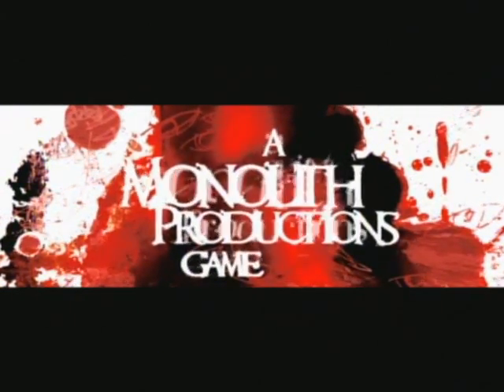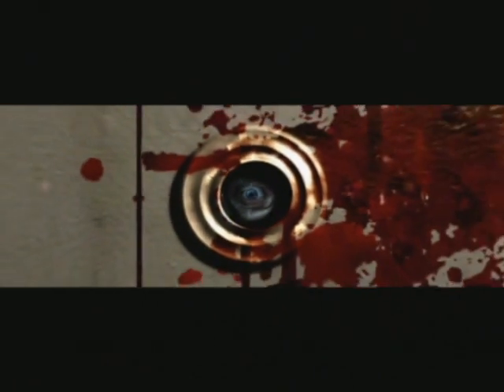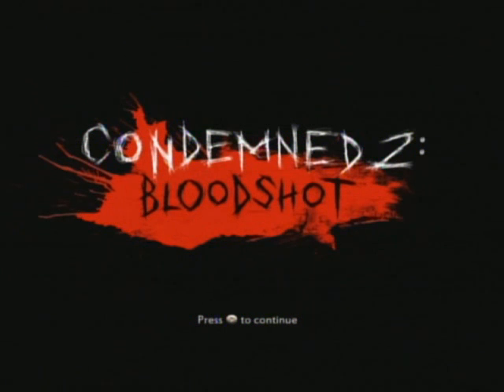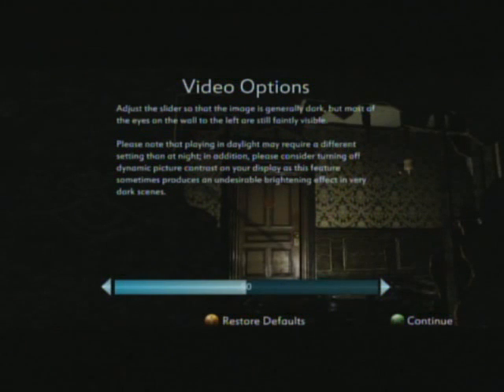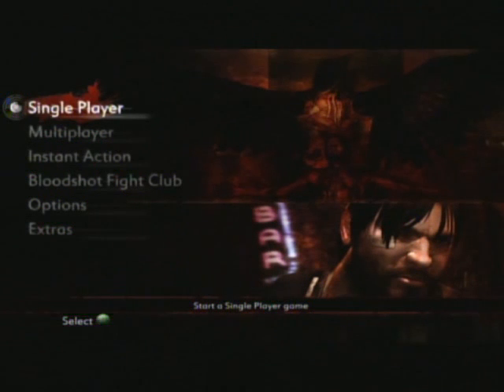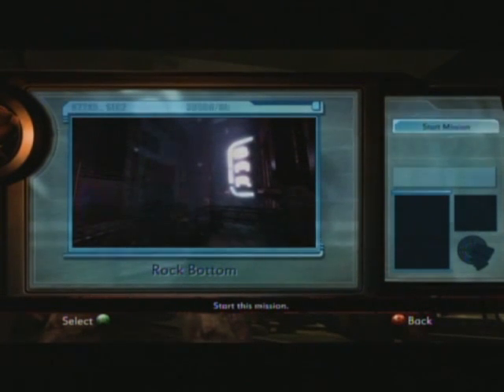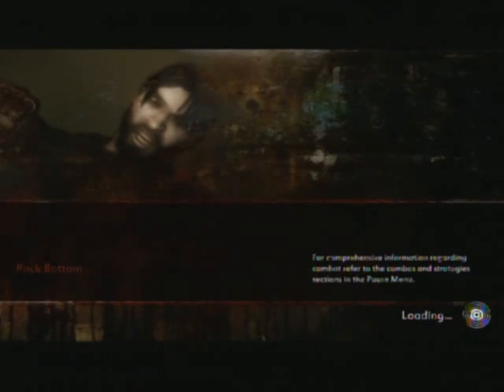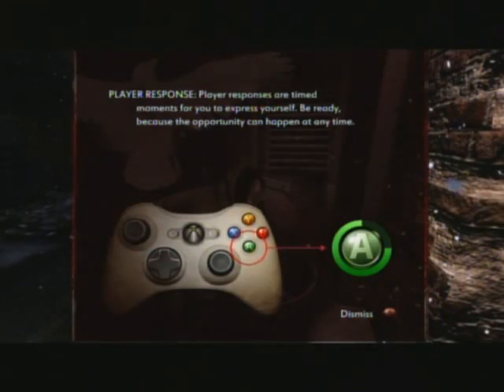Let's Play Condemned 2: Bloodshot - 1 - Fallen Hero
Here's our returning hero! Worse then ever.